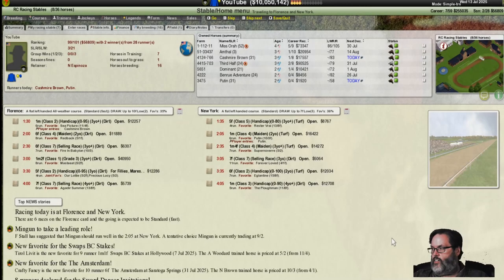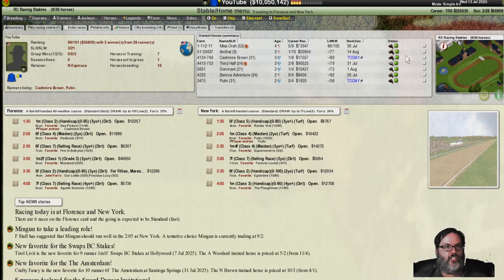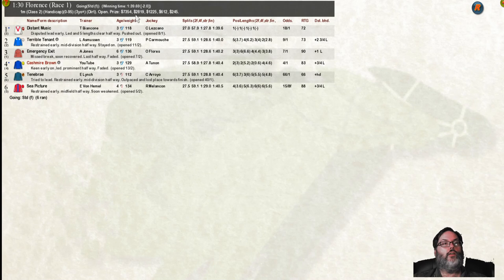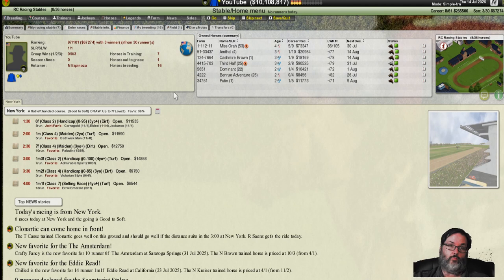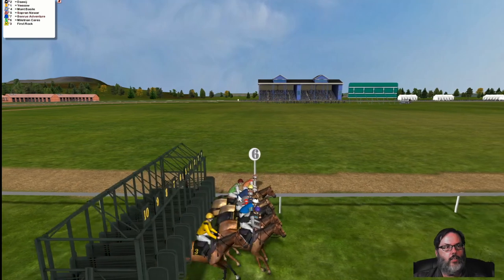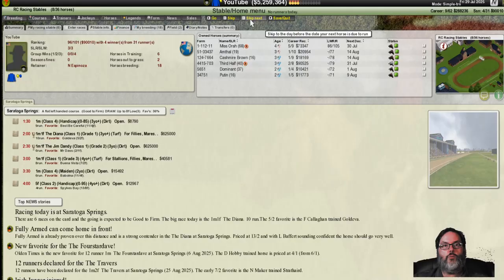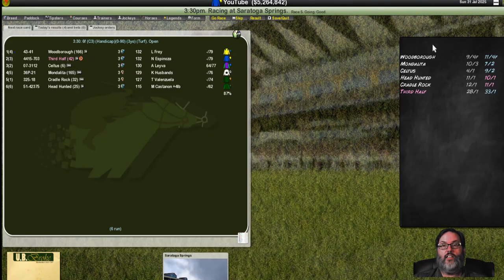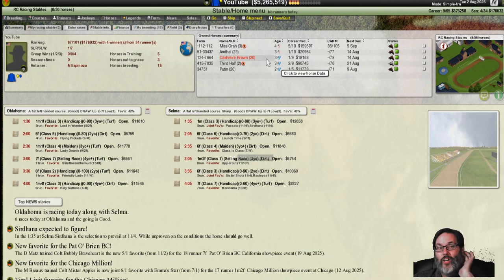Starters Orders 7 Redux - Ep. 11 - I Can't Believe It